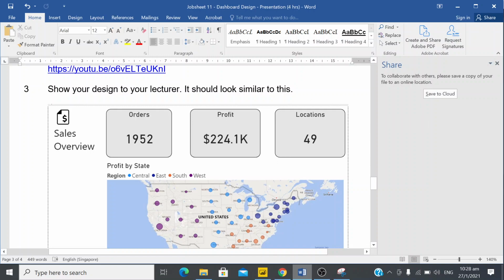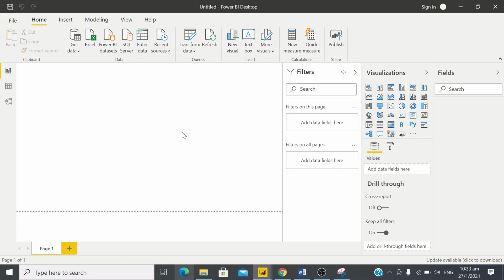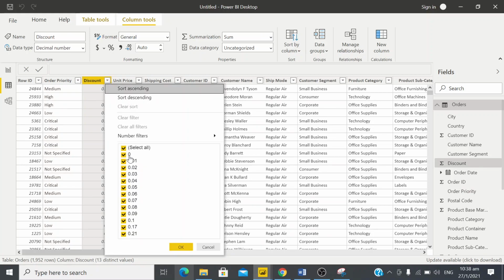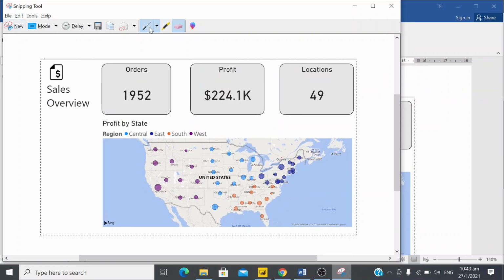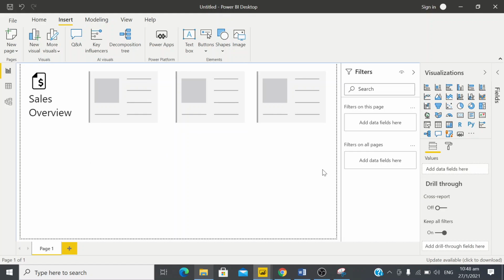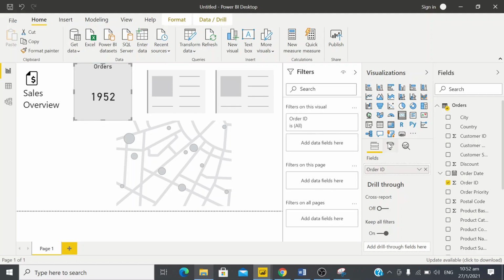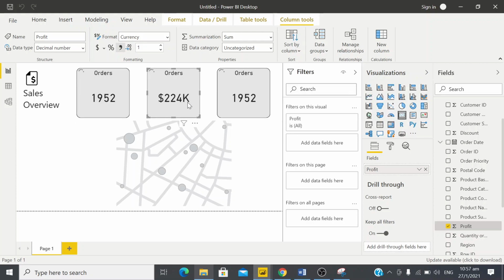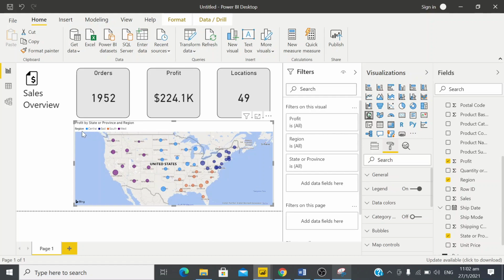Designing a Report in Power BI